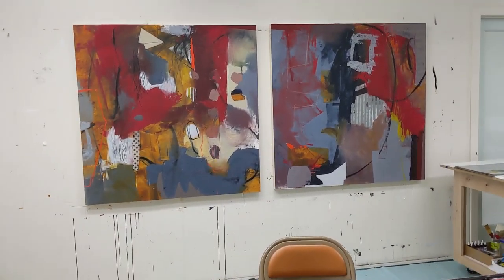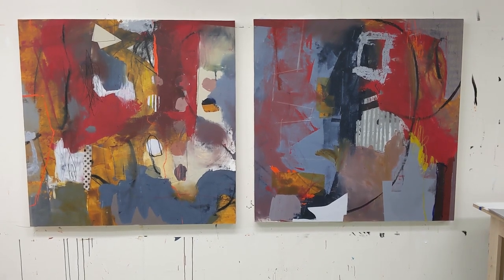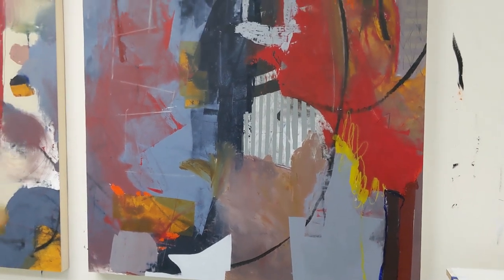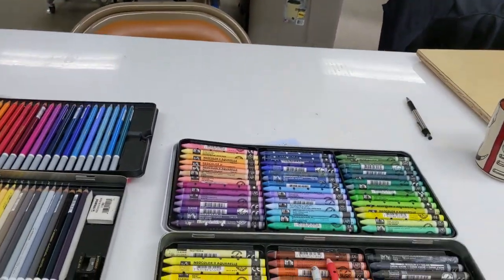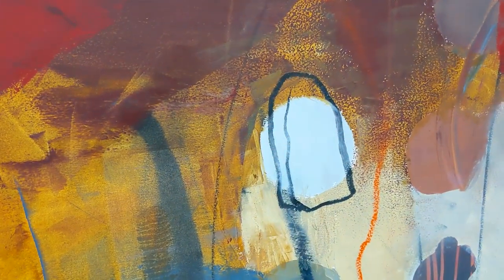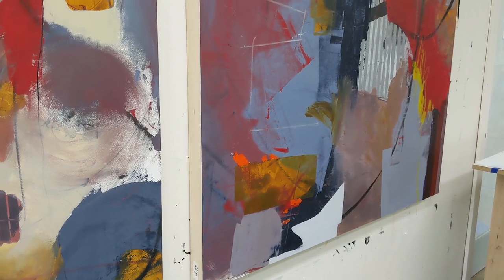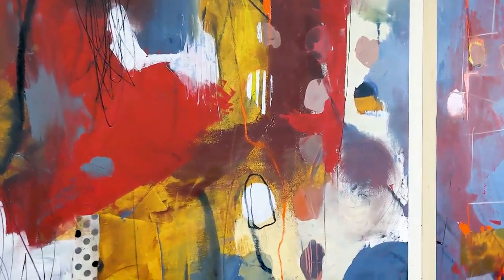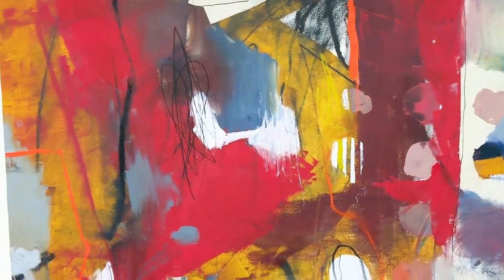093 - Pamela Caughey - FINISHING Large Scale Painting - ABSTRACT - Cold Wax/Oil Painting ❤️❤️❤️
IN THIS VIDEO: Major challenge for Pam ;). This is a painting begun and worked on by 12 workshop students in my Boulder Workshop in 2017. Each student had 5 minutes to work on the painting, using just the primary colors (red, yellow and blue) and then they passed their painting to the next person. Once the painting came back to me, it was my job to finish it! I made some progress during the workshop, but it was far from finished. Recently, I found this dry painting in my studio and it was time to finish it! I made more progress and it is almost done, but I am waiting now for the paint to dry a bit before deciding ;) This video documents the "Explore" stage of my process, and some of the "Clarify" stage as well.